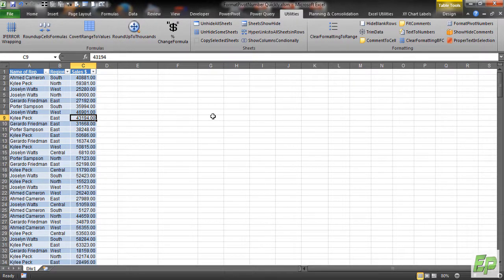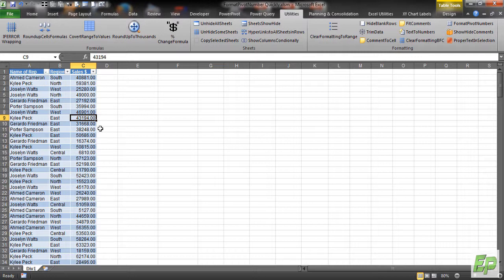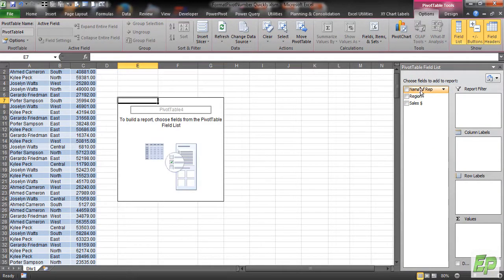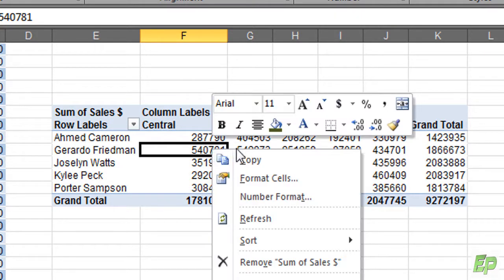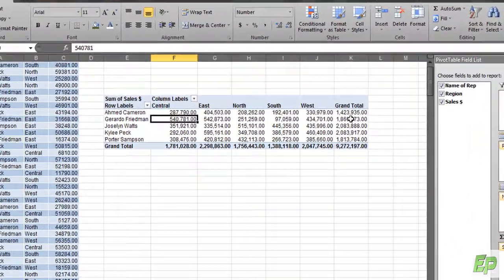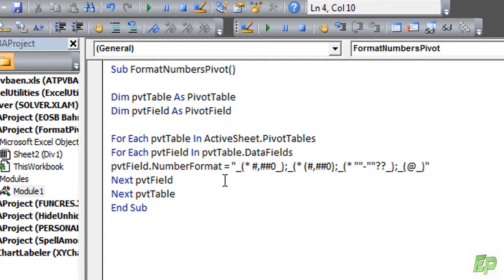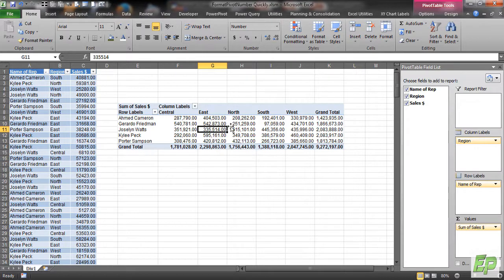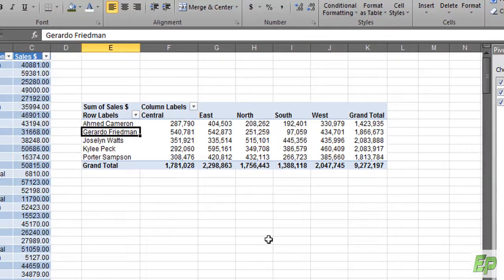Excel Pivot Table Number Formatting with single click (Excel VBA)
Ever wonder how to quickly format your pivot table number (especially currencies)? the usual way is to right click within pivot tables number field anywhere in PT and choose Numer Format and apply desired number format but what if you have to do that quite often or you have so many Microsoft Excel Pivot tables in a worksheet? You can apply VBA code (quite small) as shown in tutorial here